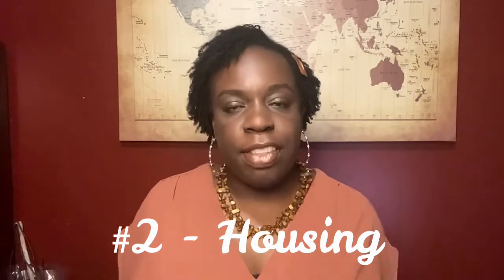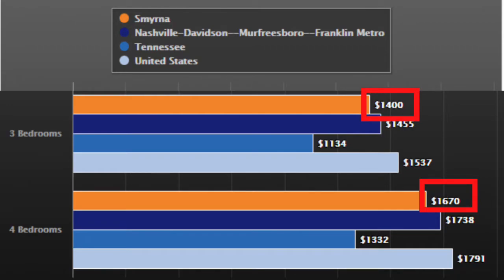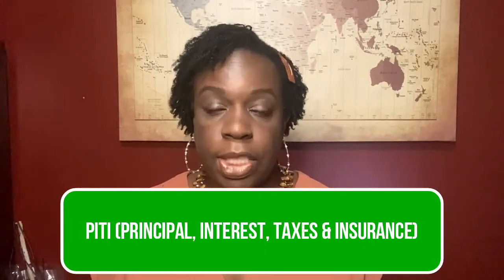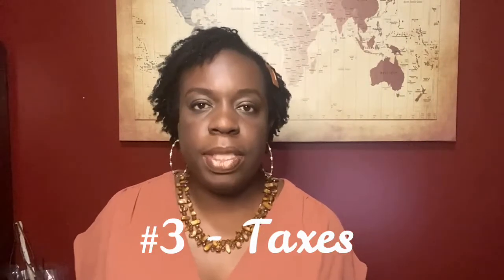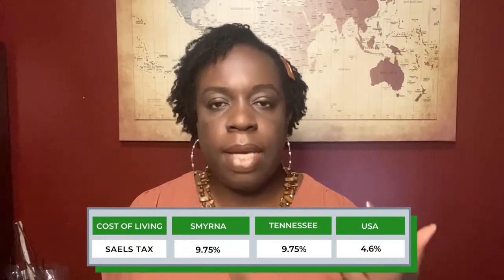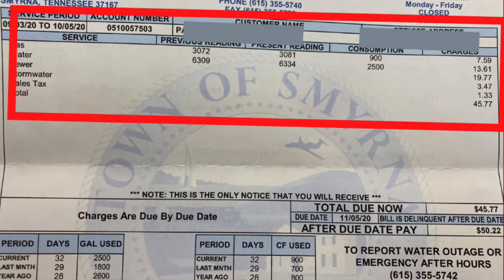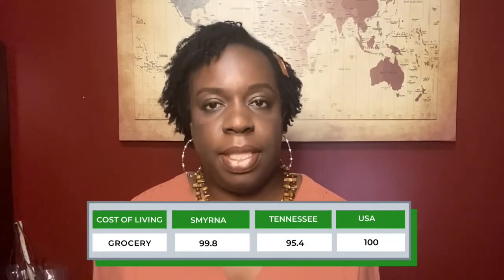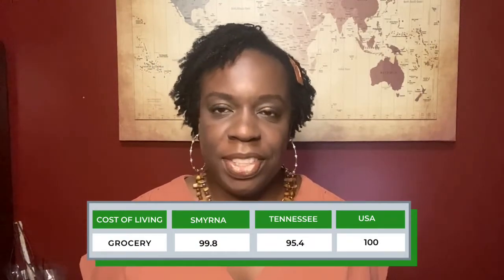Cost of Living in Smyrna, Tennessee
🌟Contents of Video⭐
00:00 --OVERALL COST OF LIVING
01:32 --Index 1
03:14 --Index 2
04:21 --Index 3
05:52 --Index 4
08:42 --Index 5
10:38 --Index 6

The Cost of Living in Smyrna, TN is just a tad bit lower than the National Average.

📞📞𝐅𝐞𝐞𝐥 𝐟𝐫𝐞𝐞 𝐭𝐨 𝐬𝐜𝐡𝐞𝐝𝐮𝐥𝐞 𝐚 𝐟𝐫𝐞𝐞 𝐦𝐞𝐞𝐭𝐢𝐧𝐠 𝐰𝐢𝐭𝐡 𝐦𝐞 𝐚𝐭 𝐭𝐨 𝐝𝐢𝐬𝐜𝐮𝐬𝐬 𝐲𝐨𝐮𝐫 𝐫𝐞𝐚𝐥 𝐞𝐬𝐭𝐚𝐭𝐞 𝐧𝐞𝐞𝐝𝐬.

I want to say TᕼᗩᑎK YOᑌ to all my subscribers for watching my videos.

L♥O♥V♥E

𝒪𝒻𝒻𝒾𝒸𝑒:
𝒞𝑅𝒴𝐸-𝐿𝐸𝐼𝒦𝐸, 𝑅𝐸𝒜𝐿𝒯𝒪𝑅𝒮
𝟣𝟣𝟥𝟫 𝒩𝒲 𝐵𝓇𝑜𝒶𝒹 𝒮𝓉, 𝒮𝓊𝒾𝓉𝑒 𝟣𝟢𝟢